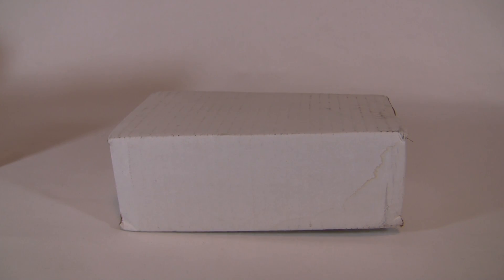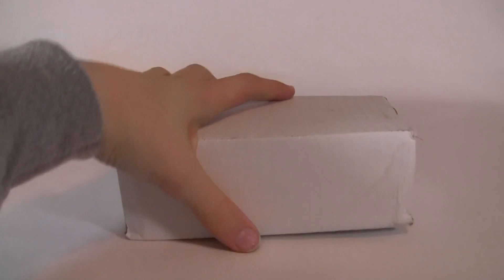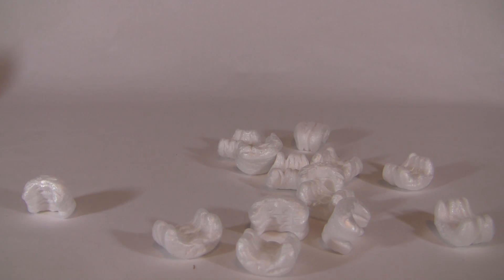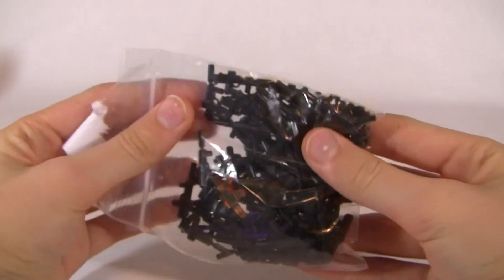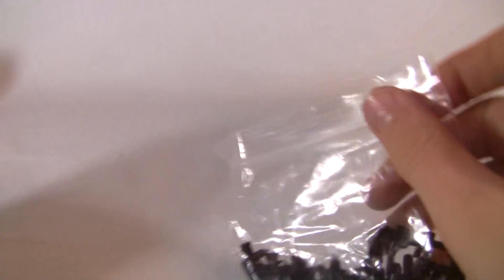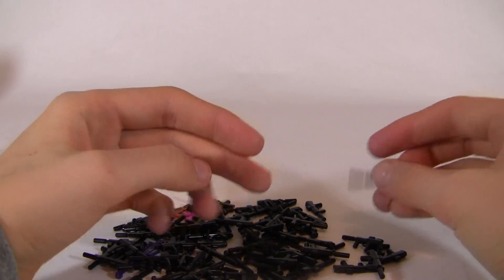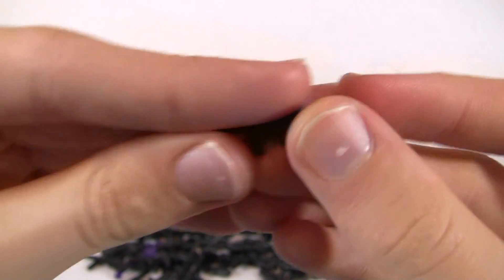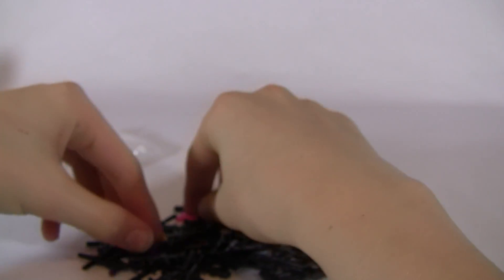Toywiz Order/Unboxing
These are for a new figure coming out in less than a month! :D

~Payton